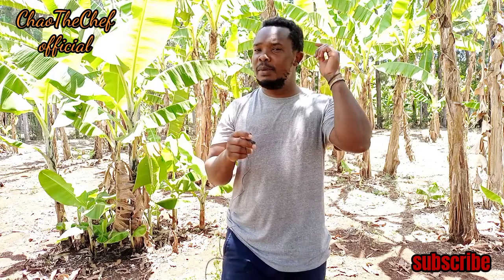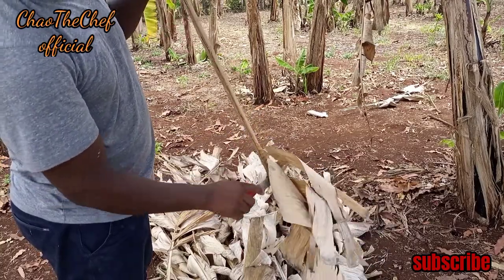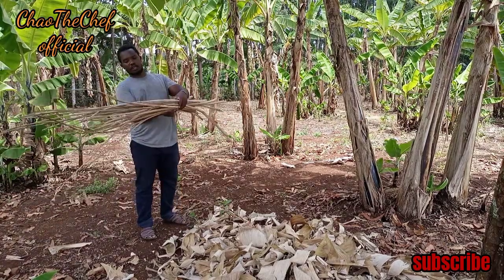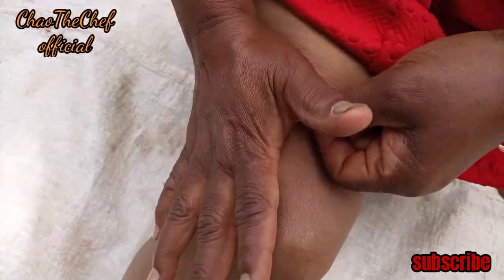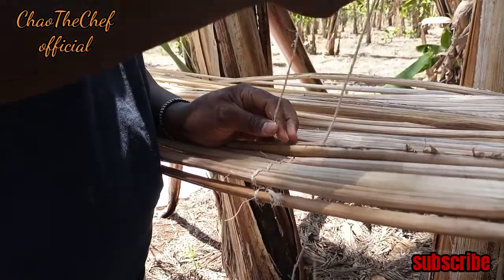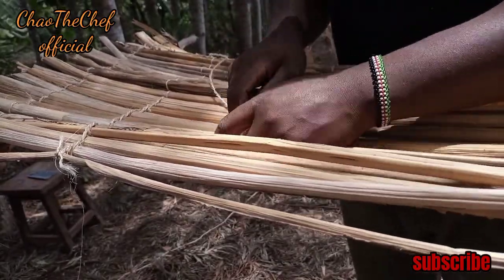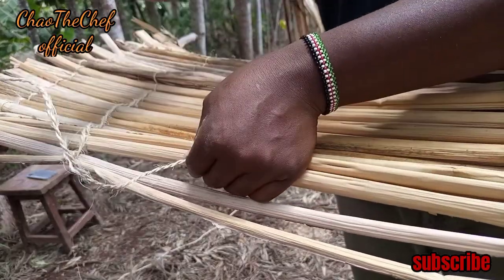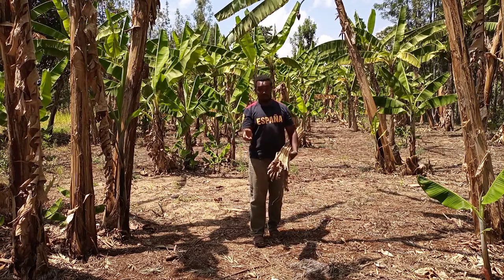HOW TO MAKE A TRADITIONAL MATTRESS(kíbarí)/DRIED BANANA LEAVES MAT (diy11)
Remember to

This is exactly how our grandparents used to make their mats.
It also used to serve as a mattress during
 those days.

background music non-copyrightedmusic